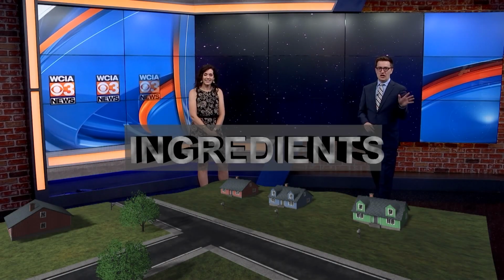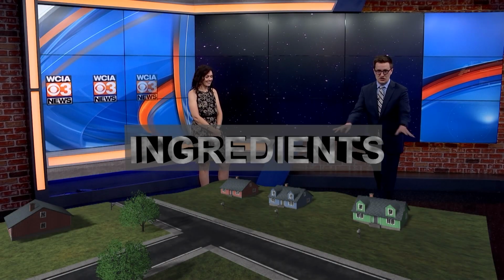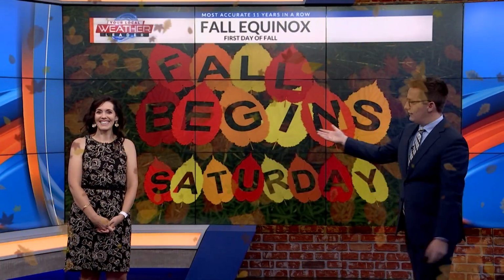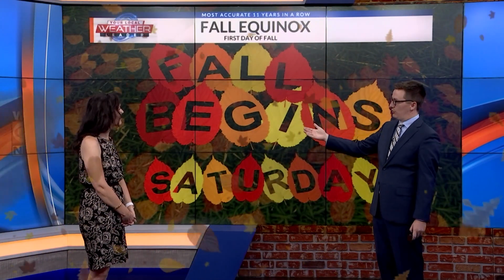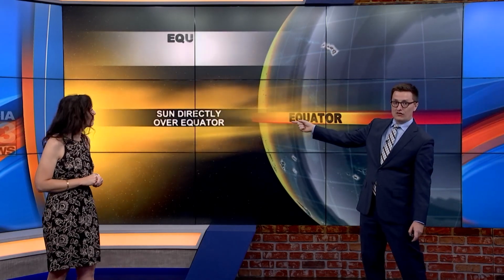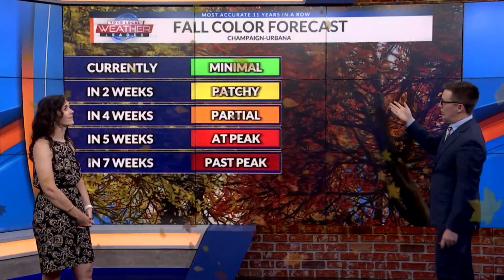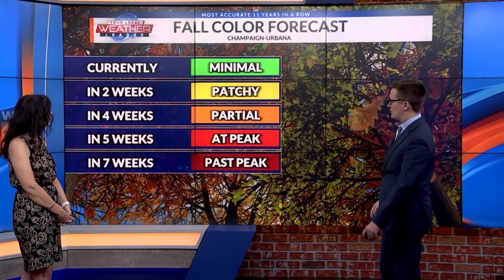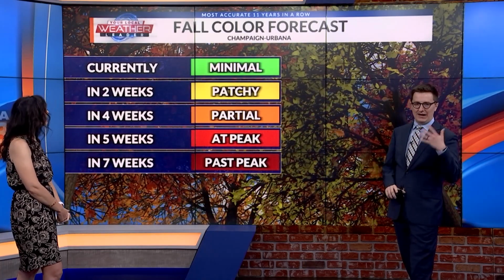Ask Your Meteorologist with Jacob Dickey